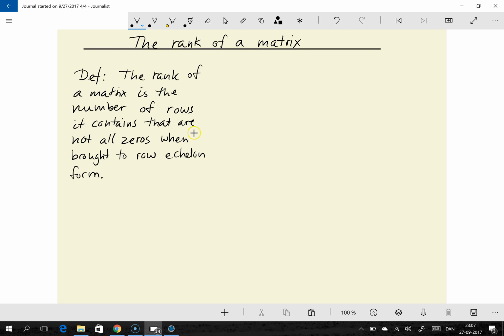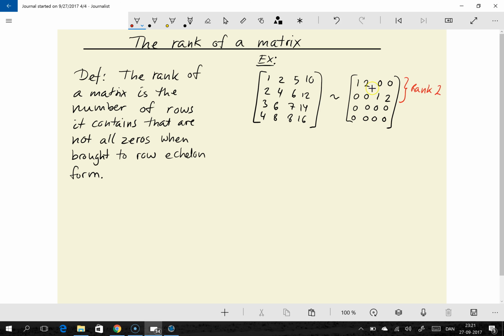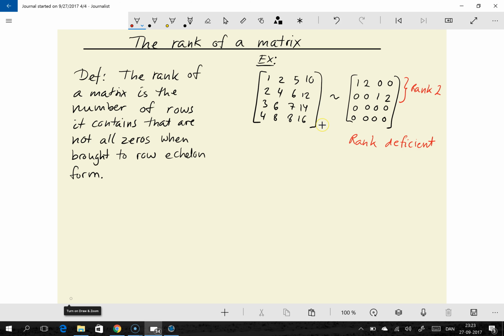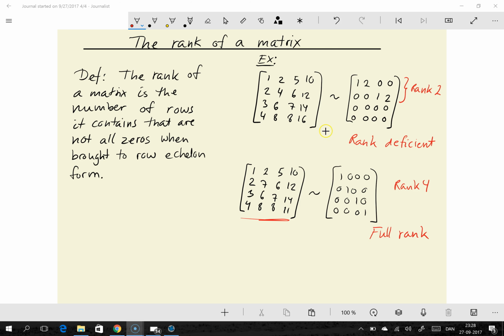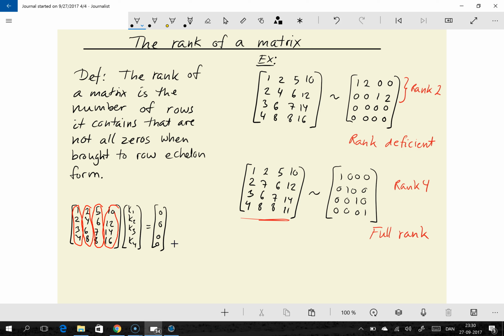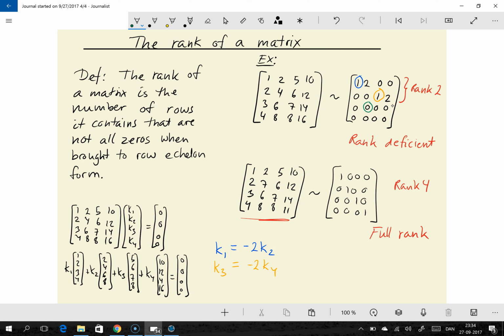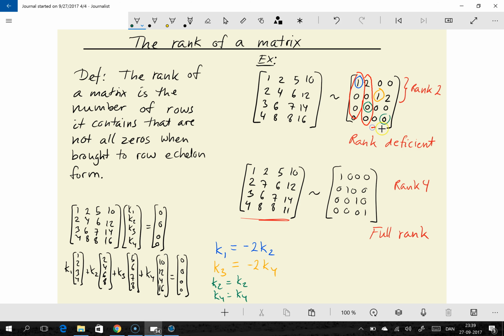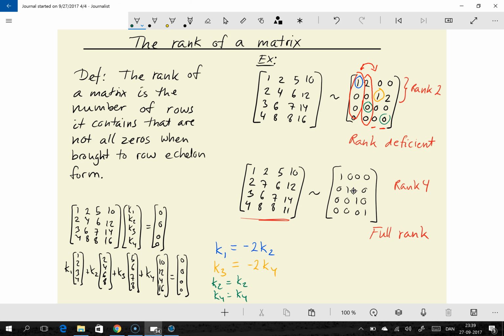rank of a matrix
Definition of the rank of a matrix in terms of its row echelon form and in terms of its column vectors